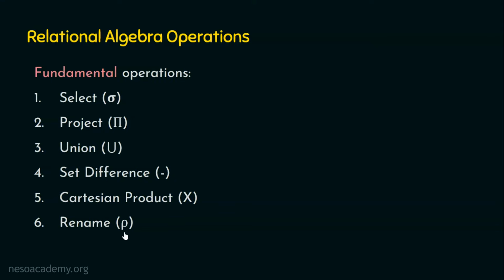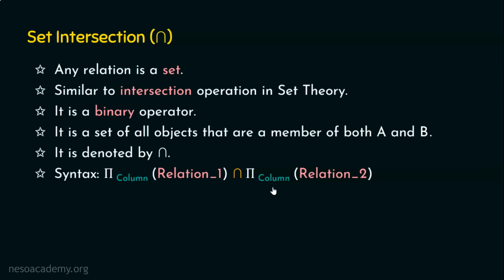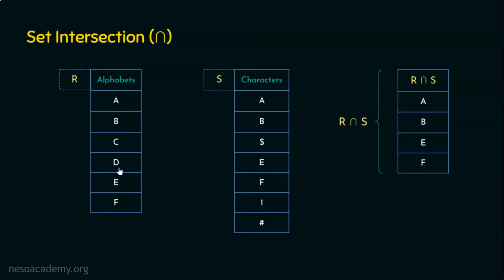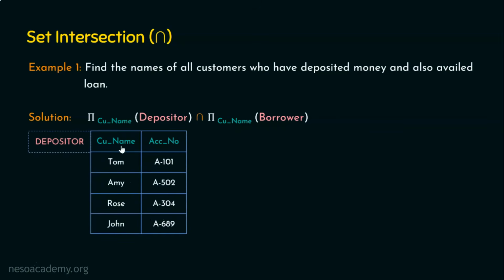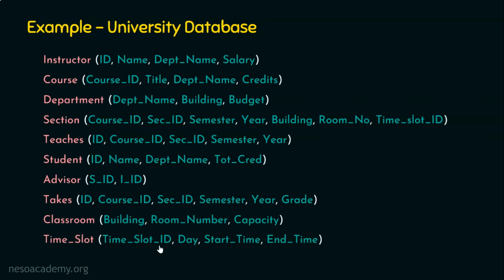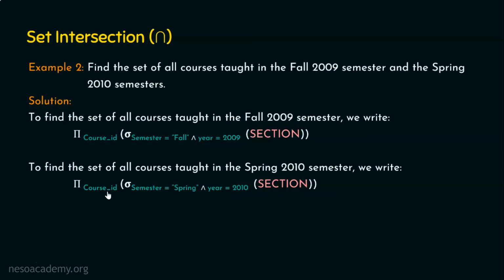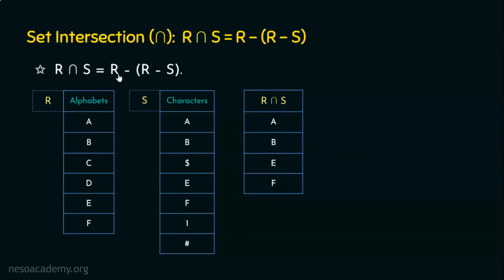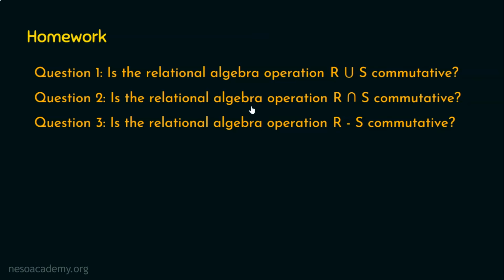Relational Algebra (Set Intersection Operation)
DBMS: Relational Algebra (Set Intersection Operation)
Topics discussed:
1. Recap of various additional operations in relational algebra.
2. Basics of Set Intersection (∩) operation in relational algebra.
3. Syntax and working of Set Intersection (∩) operation in relational algebra.
4. Solved examples using Set Intersection (∩) operation in relational algebra.
5. Justification on achieving Set Intersection (∩) operation using fundamental set difference operator in relational algebra.
6. Homework problem to check if the commutative property holds true on a few relational algebra operations including the Set Intersection (∩).